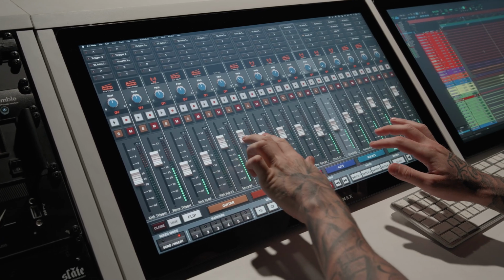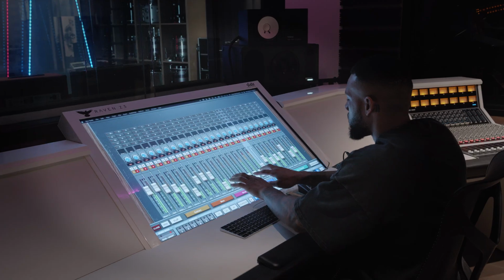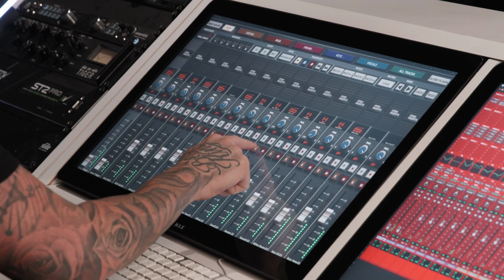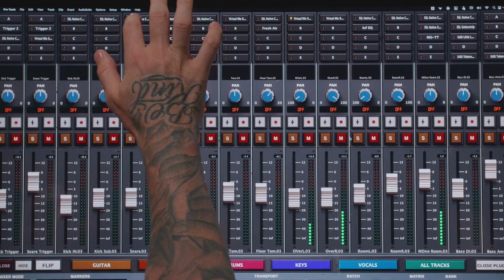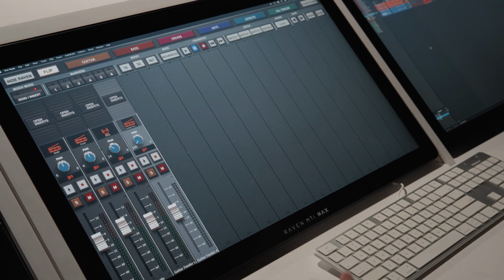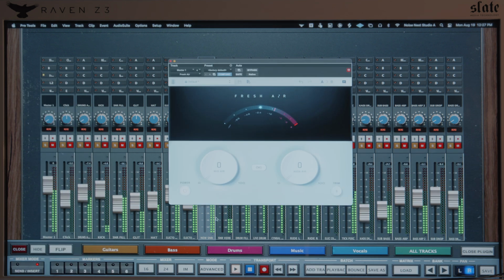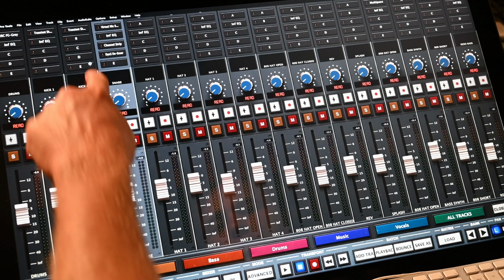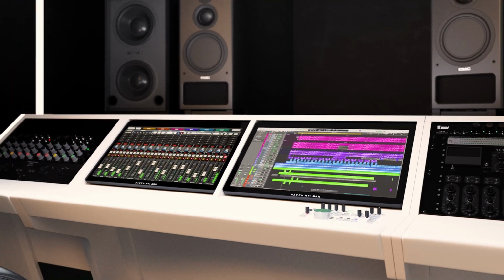The RAVEN 4.0 Mixer - Analog Style Mixing For Your DAW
Welcome Back To Mixing.

Raven transforms your DAW into a classic multi-touch mixing console, allowing you to create faster and more intuitively than ever before.

RAVEN 4.0's new classic mixer makes it easy to immerse yourself in your mix with multitouch faders, custom fader groups, gestures, instantly tweakable plugins, and more— all in a stunning 27-inch high-res multi-touch screen built for producers and mix engineers.

No more bottlenecking your actions one mouse click at a time. No more breaking your creative flow by having to stop and ask, "what's this generic button or knob map to again?"

RAVEN. JUST. WORKS.

We've been obsessed with building the perfect mixing platform, and it's finally here.